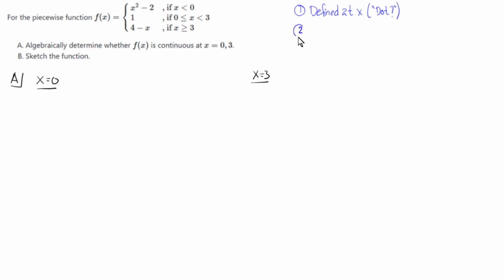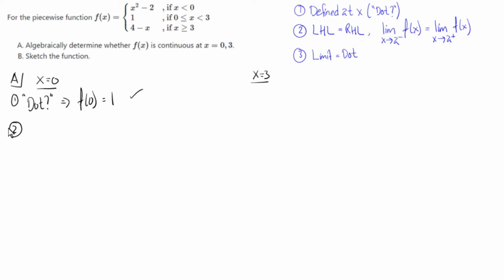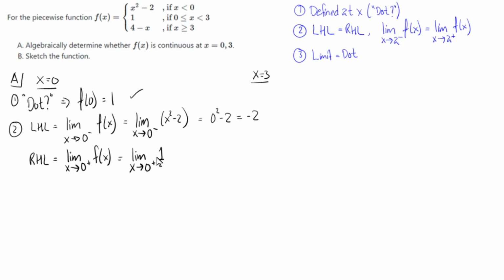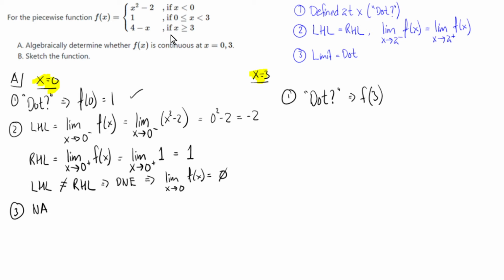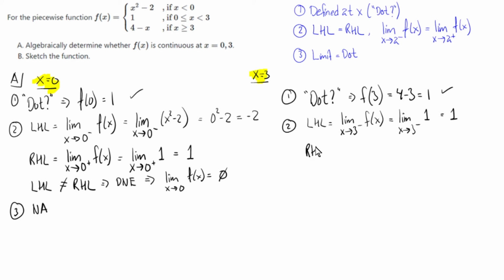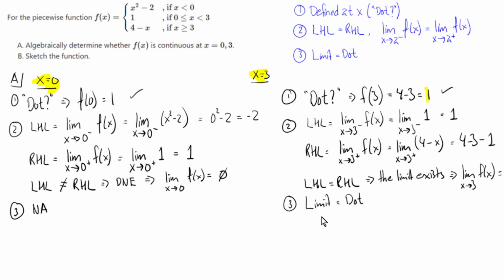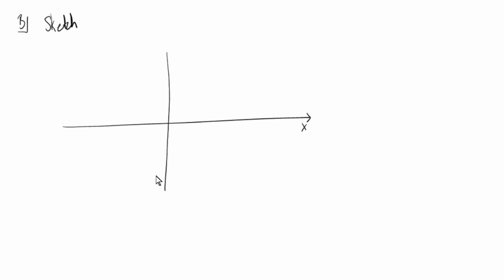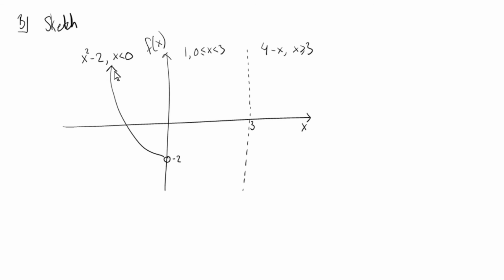One-sided Limits and Continuity 2